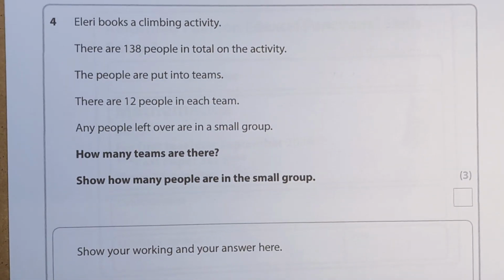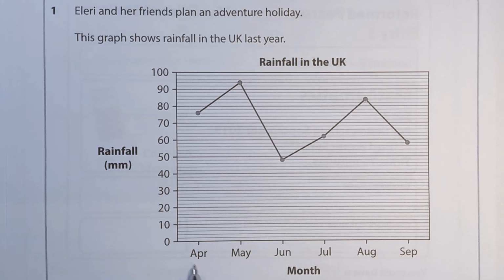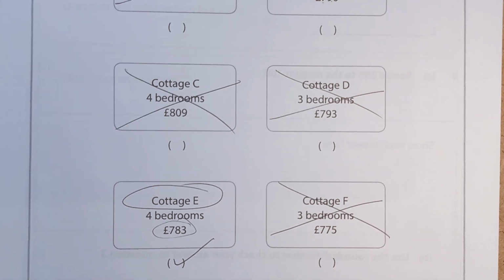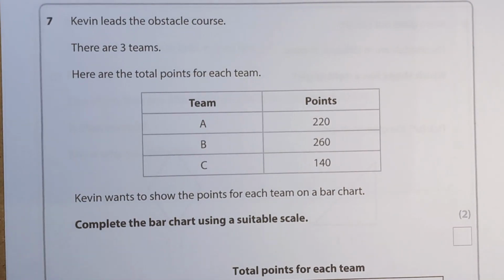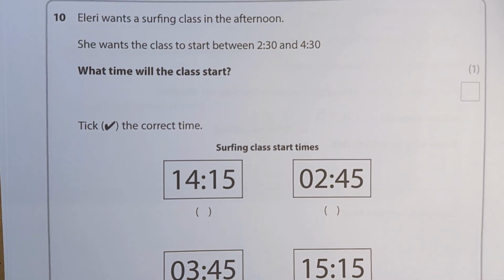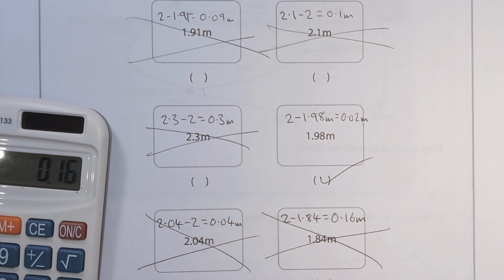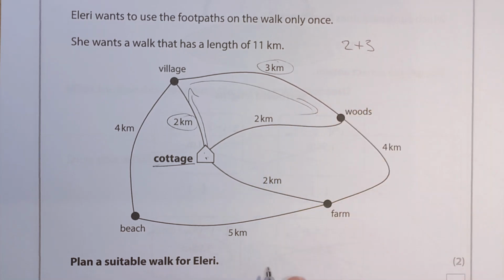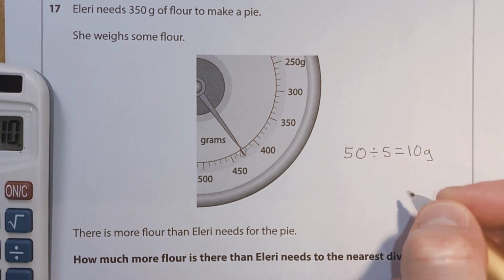Functional Skills Maths E3 Past Paper 3 Pearson Edexcel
Q1   0:22,   Q2   1:34,   Q3   3:43,   Q4   5:13

Q1   8:31,   Q2   12:23,   Q3   13:42,   Q4   14:21,   Q5   16:23,   Q6   18:28,
Q7   20:45,   Q8   24:10,   Q9   25:51,   Q10   26:54,   Q11   28:21,   Q12   32:04,   Q13  34:25,  Q14   35:16,  Q15   36:23,  Q16   38:11,  Q17   40:27